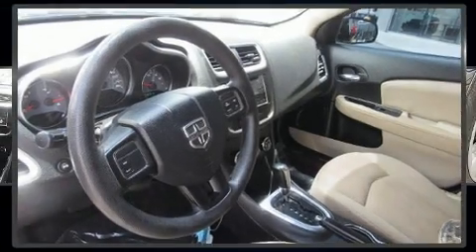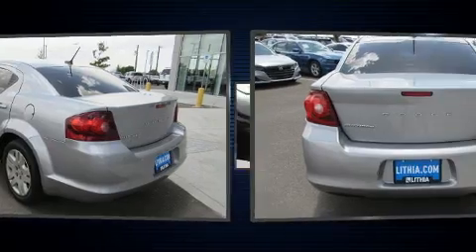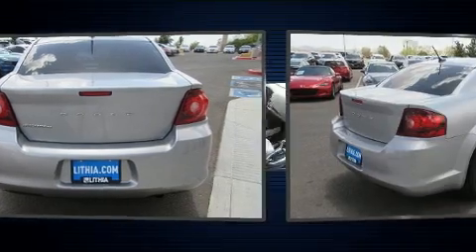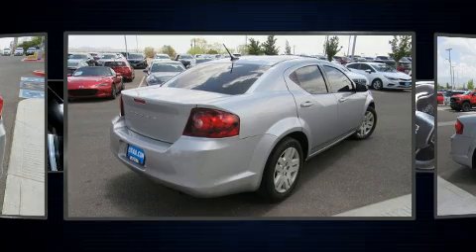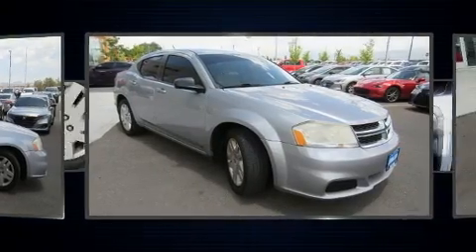2014 Dodge Avenger SE in Santa Fe, NM 87507-8076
Lithia Chrysler Jeep Dodge of Santa Fe

Here's a great deal on a 2014 Dodge Avenger. This 4 door, 5 passenger sedan provides exceptional value! It features an automatic transmission, front-wheel drive, and a 2.4 liter 4 cylinder engine. Dodge prioritized practicality, efficiency, and style by including: 1-touch window functionality, a tachometer, front bucket seats, telescoping steering wheel, power windows, cruise control, and more. Audio features include a CD player with MP3 capability, and 4 speakers, providing excellent sound throughout the cabin. Dodge ensures the safety and security of its passengers with equipment such as: dual front impact airbags, head curtain airbags, traction control, brake assist, anti-whiplash front head restraints, ignition disabling, and 4 wheel disc brakes with ABS. With electronic stability control supplementing mechanical systems, you'll maintain precise command of the roadway. It also arrives with a Carfax history report, providing you peace of mind with detailed information. Our aim is to provide our customers with the best prices and service at all times. Stop by our dealership or give us a call for more information.